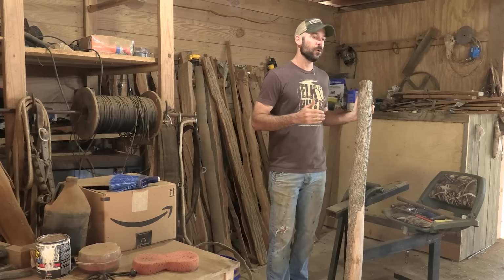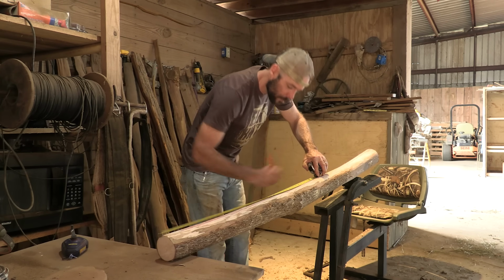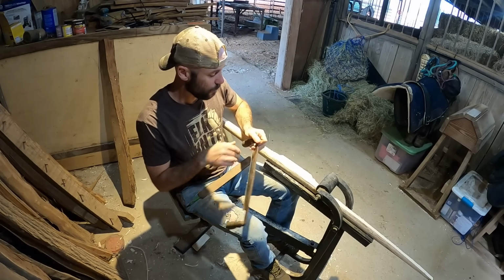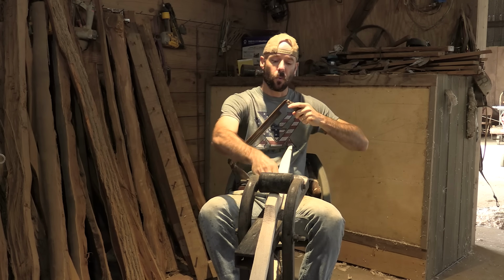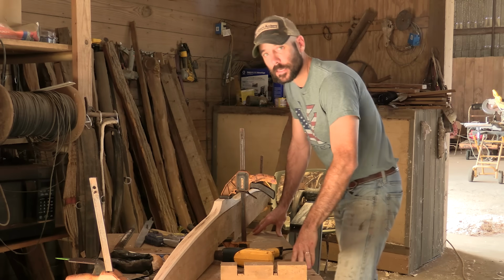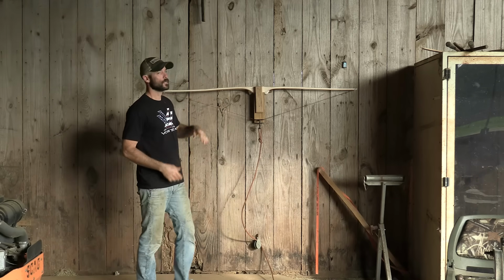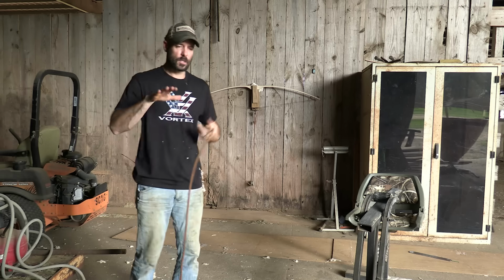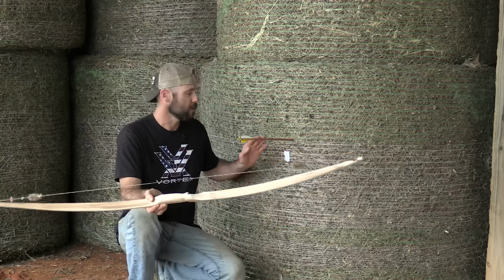Self Bow Building for Beginners - Complete Guide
In this step by step bow making video, Clay Hayes takes you, step by step, through how to make a hickory self bow from self bow design through tillering and finally shooting our new longbow. It is a complete guide, DIY self bow building for beginners. We start with a small hickory bow stave and use very few bow building tools to make this wooden bow. These techniques will work to build bows in the recurve bow, longbow, and flatbow designs. For this build we'll use a drawknife and farrier's rasp for the bulk of the work. We start by using the drawknife to remove the bark and cambium form the bow stave, then use a chalk line to mark center. We lay out a 64" longbow and rough it out before starting to tiller the bow. Before the final tillering, we clamp the selfbow to a form and heat treat the belly to harden it and make a more efficient weapon.

Chapters:
00:00 Intro
09:40 Bow Building Tools
10:53 Self Bow Design and Layout
18:29 Roughing the bow out
20:40 Cutting the fades
43:53 Floor Tillering
46:46 Heat Treating
52:22 Tillering
01:18:38 Handle and arrow shelf
01:25:00 Shooting